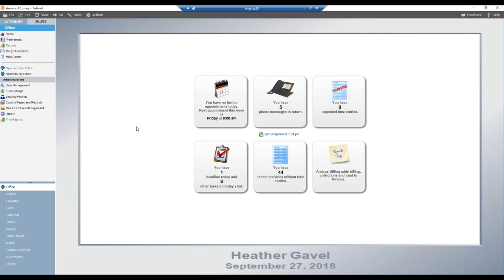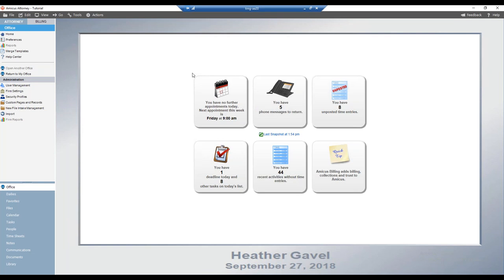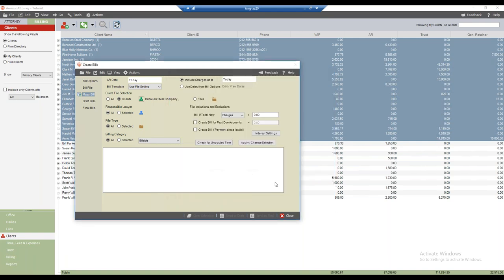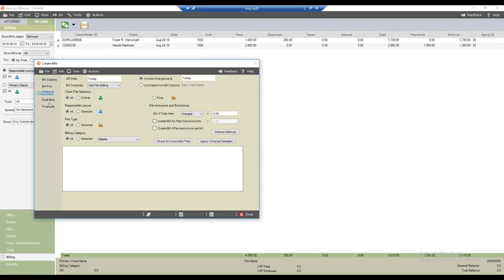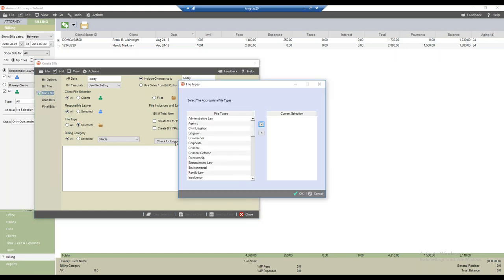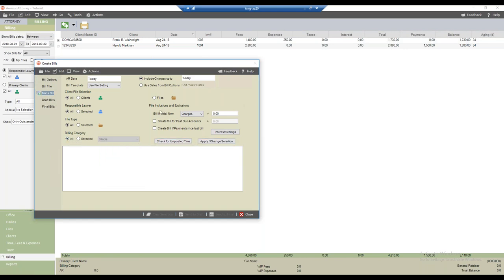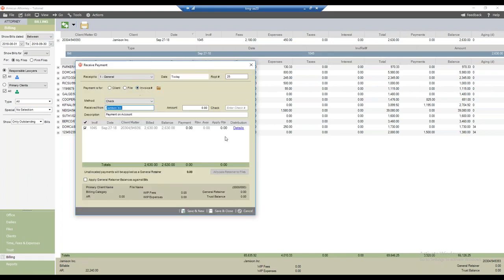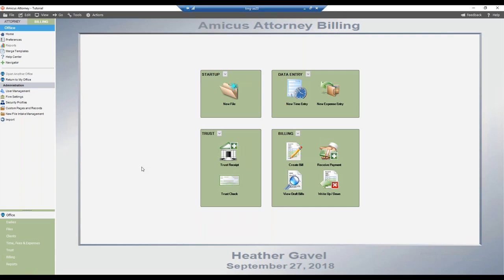Amicus Attorney Mass Billing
Learn the Basics of Mass Billing in Amicus Attorney - Billing